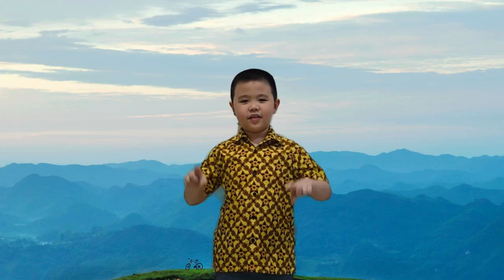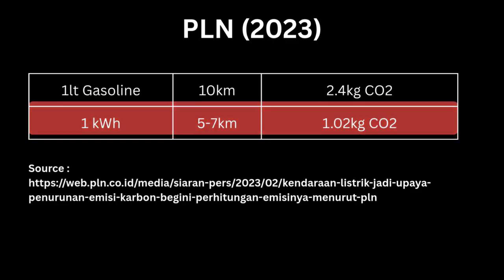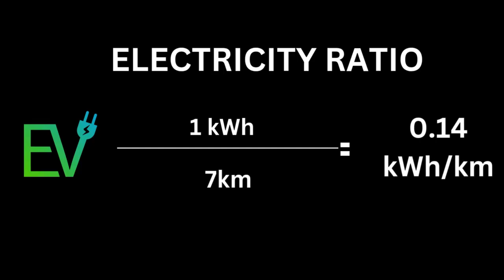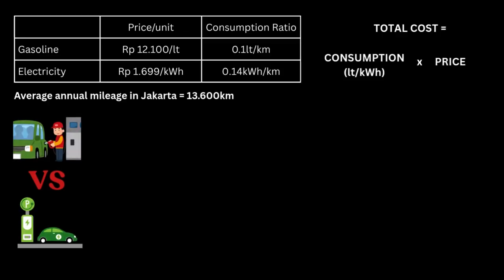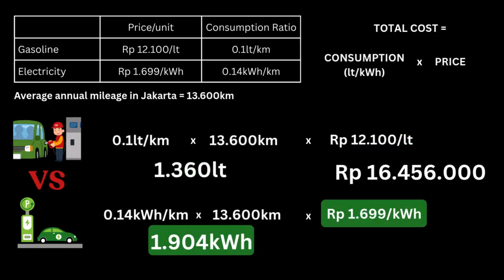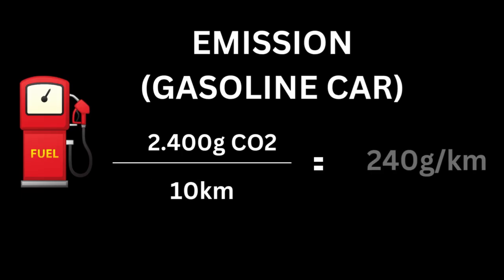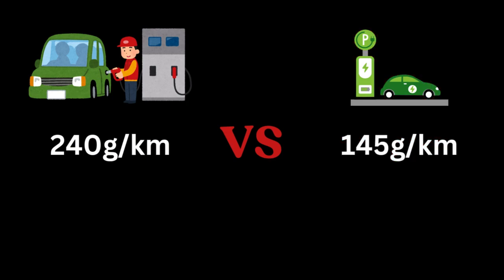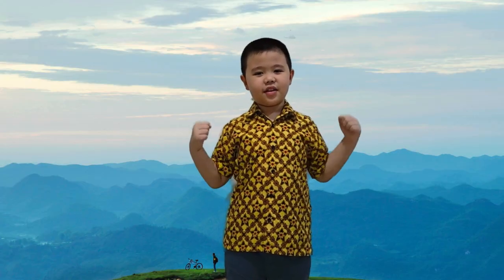How Math Can Reduce Global Warming